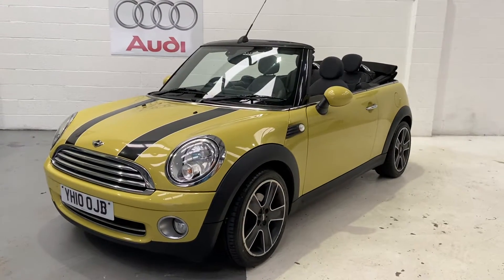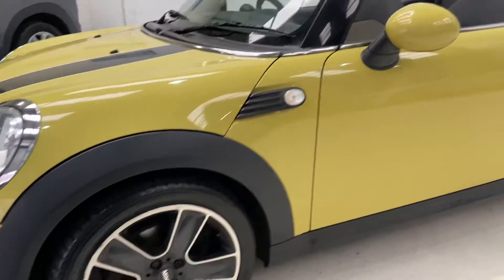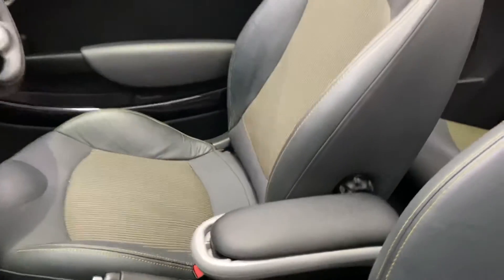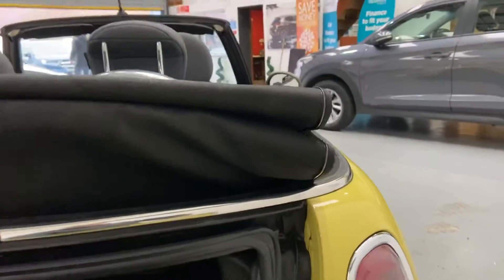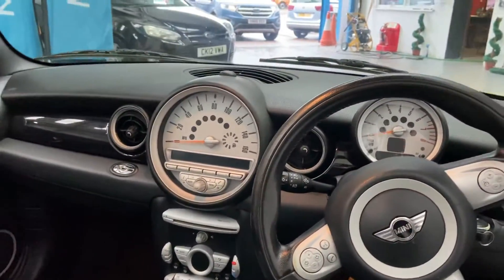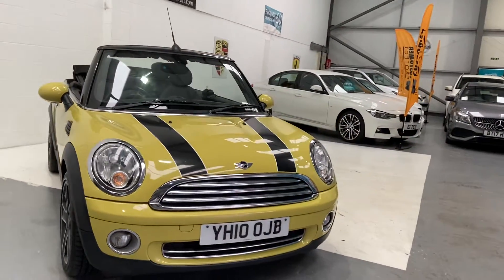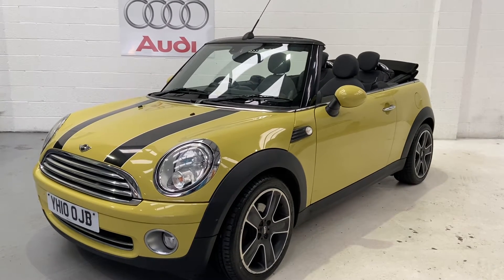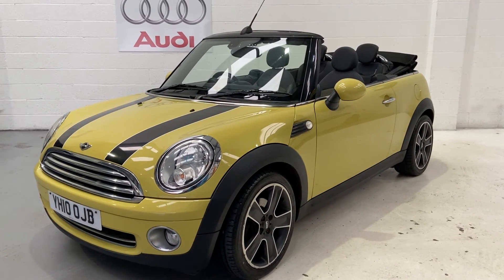2 February 2021